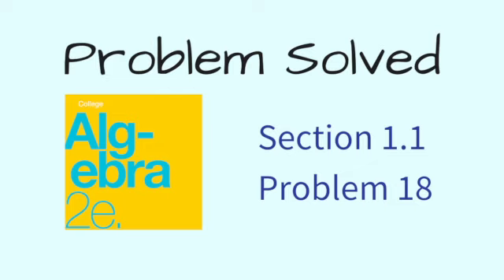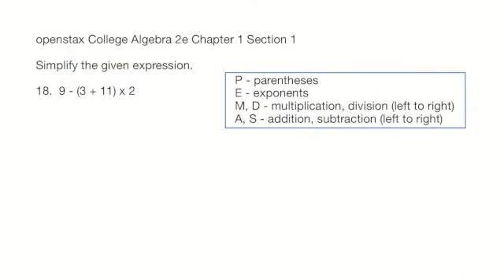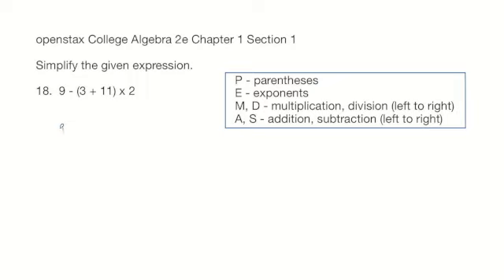Problem 18 from Section 1.1 of College Algebra 2e by OpenStax - Simplify the following 9-(3+11)x2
In this problem I'll show you how to solve Problem 18 from Section 1.1 of College Algebra 2e by OpenStax.

Simplify the given expression.
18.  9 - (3 + 11) x 2